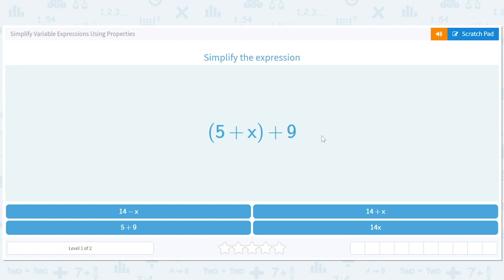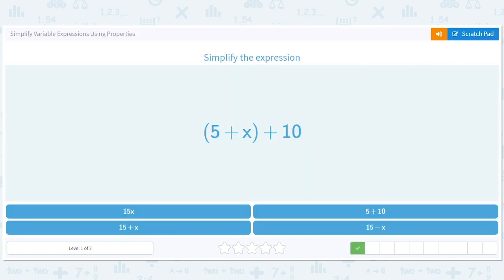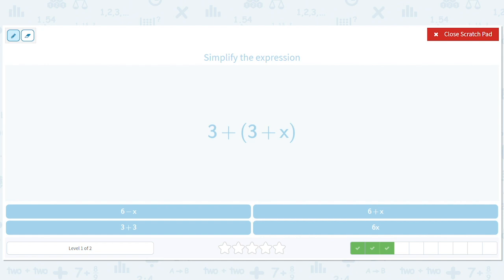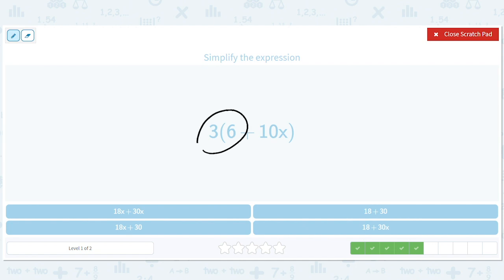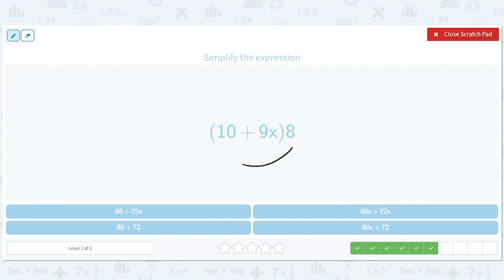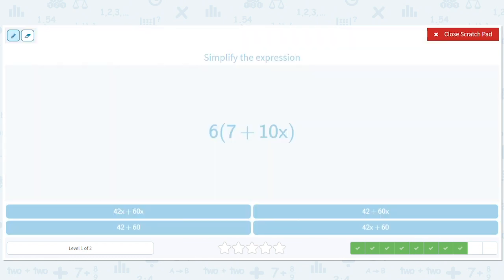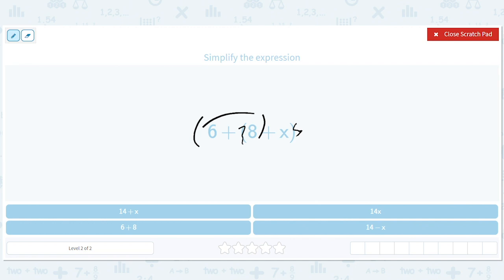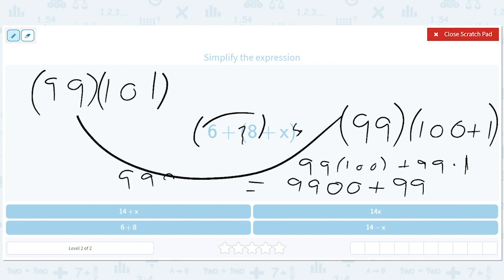8.34 Simplify Variable Expressions Using Properties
Simplify Variable Expressions Using Properties
Practice simplifying variable expressions using properties.